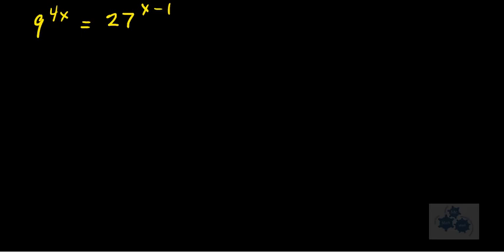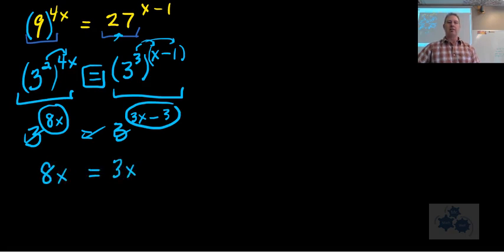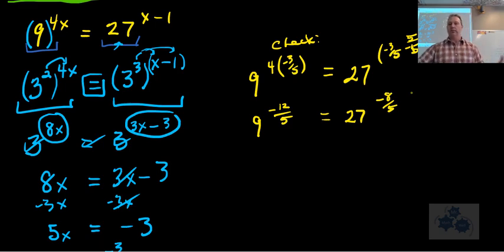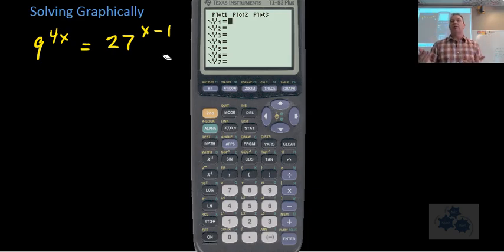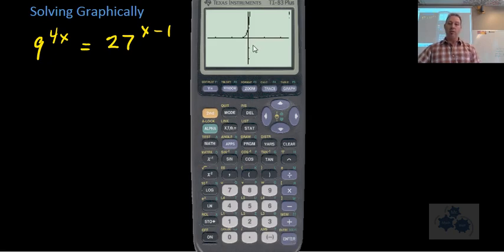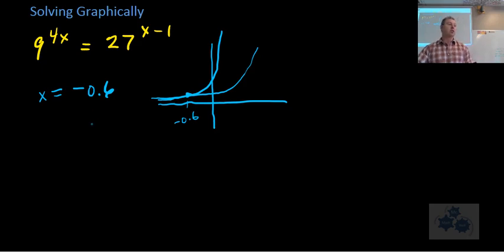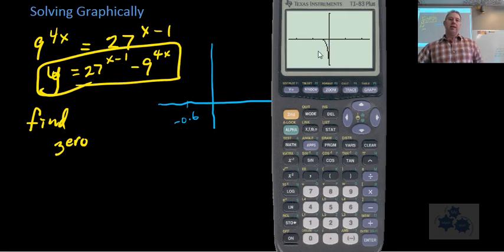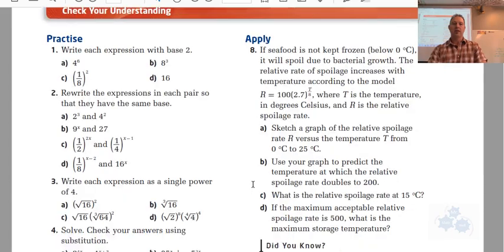PC 30 7.3 Solving Exponential Equations Algebraically and Graphically EXAMPLE